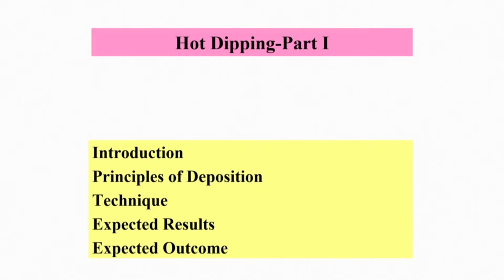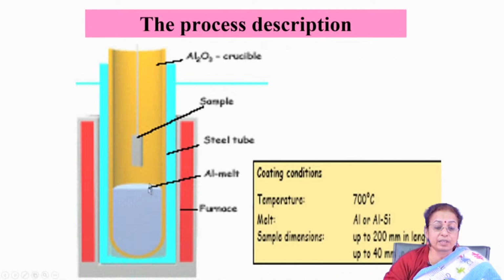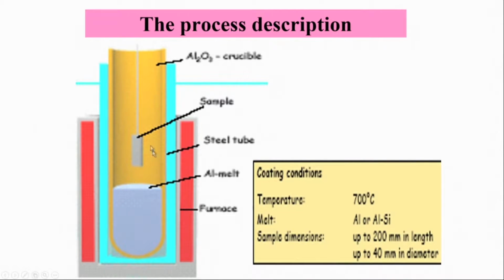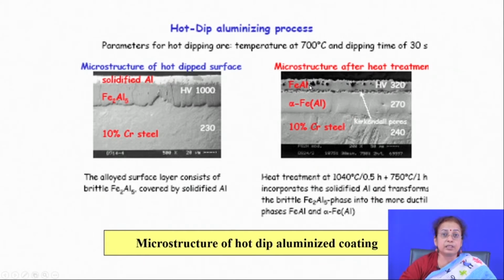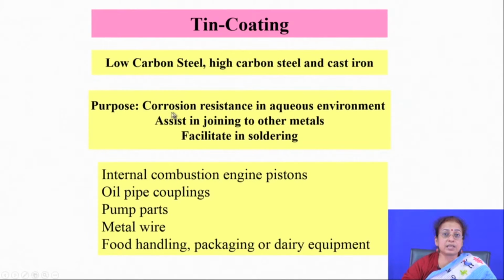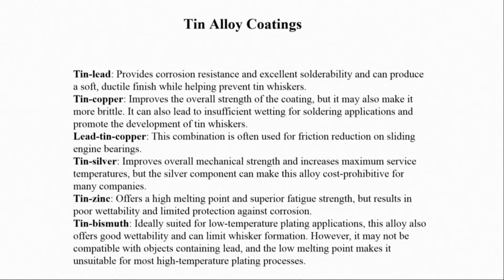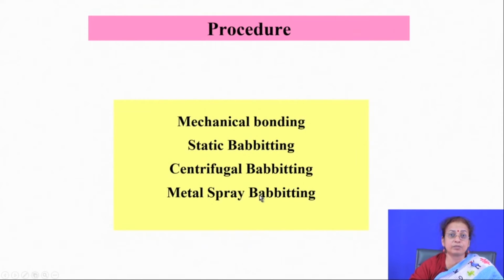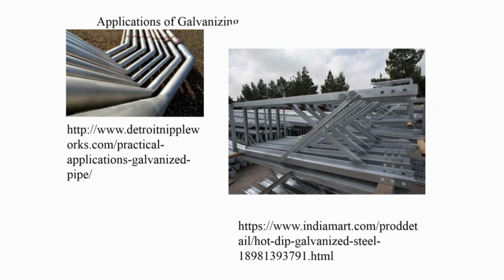hot dipping - I